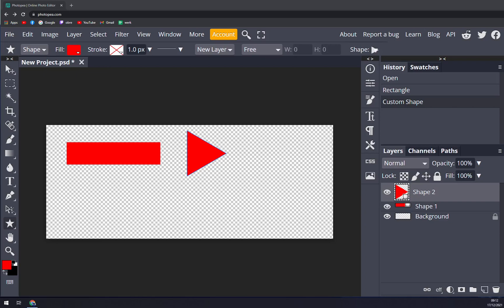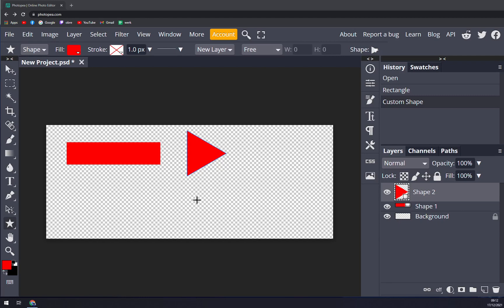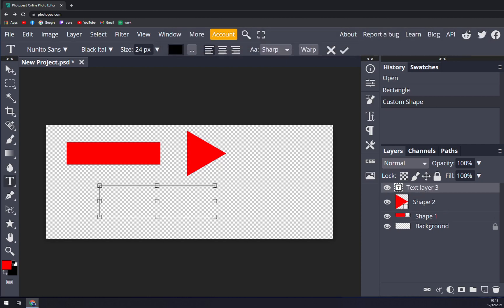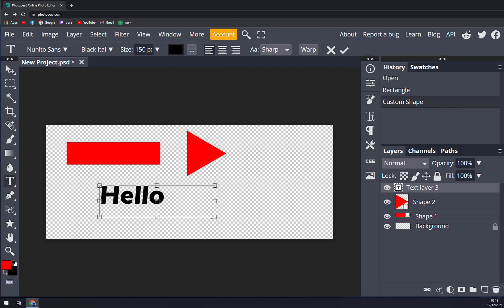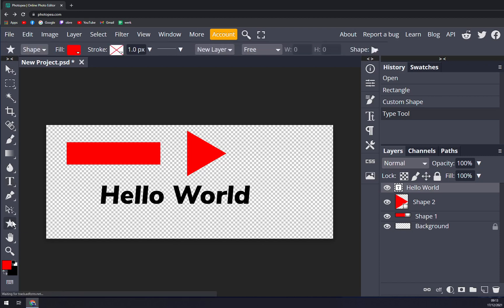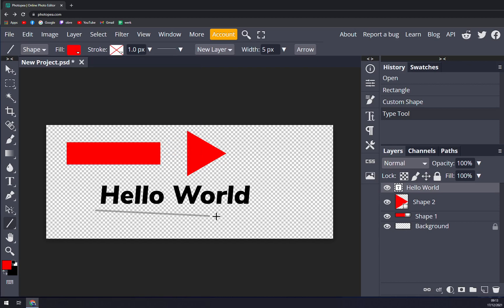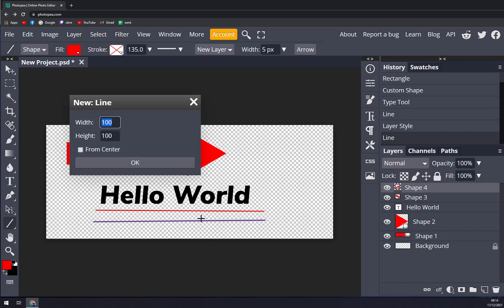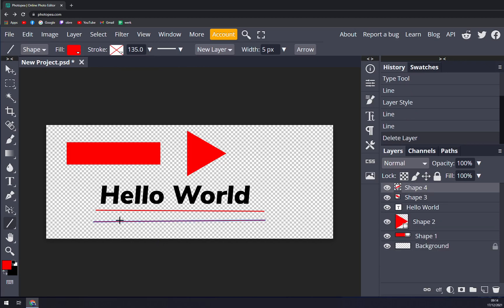How to Draw a Line in Photopea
‏‏‎ ‎ In this video you will learn How to Draw a Line in Photopea

GET AMAZING FREE Tools For Your Youtube Channel To Get More Views:
Tubebuddy (For GROWTH on Youtube):